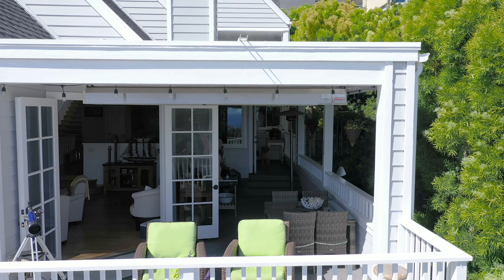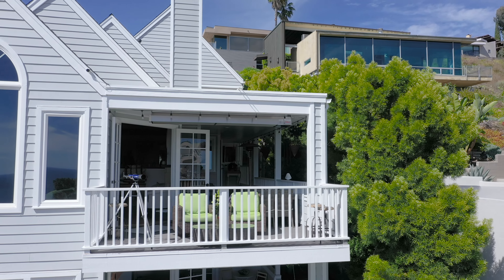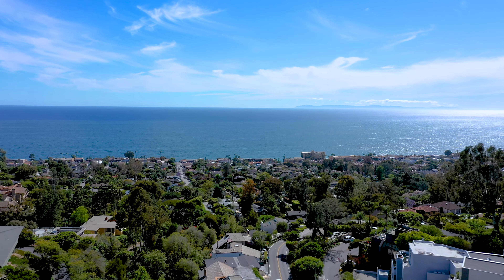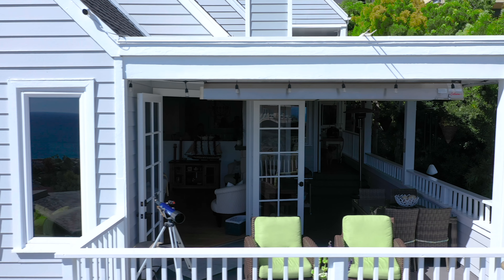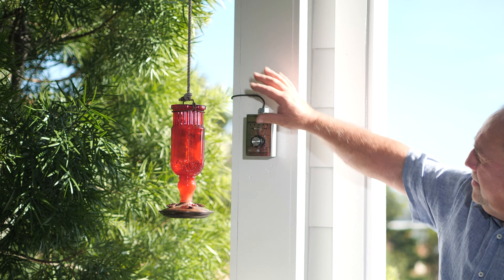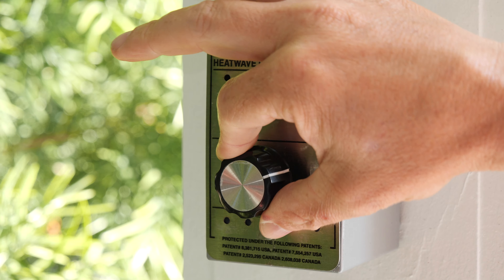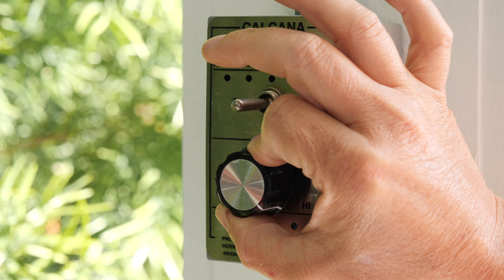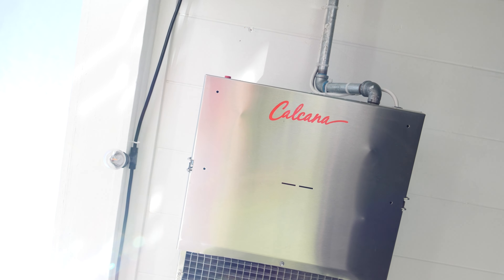Calcana Patio Heater Installed at Laguna Beach California Home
Gas patio heaters by Calcana can be used for commercial and residential applications. This installation was at a beautiful Laguna Beach home.